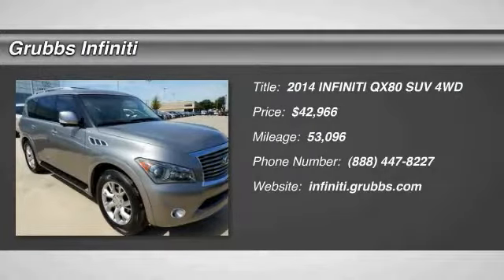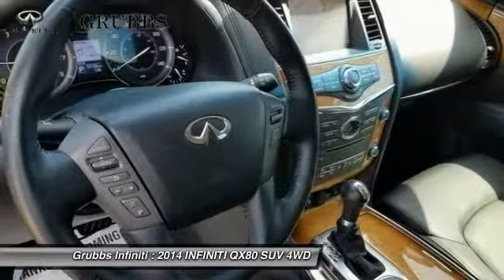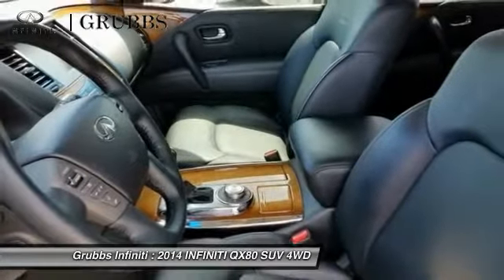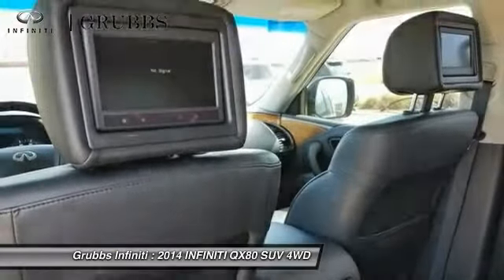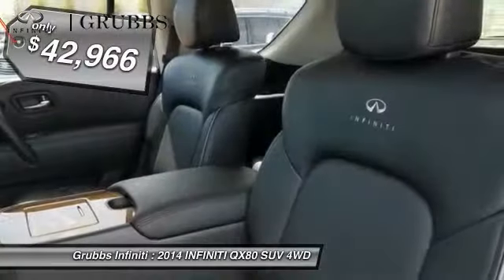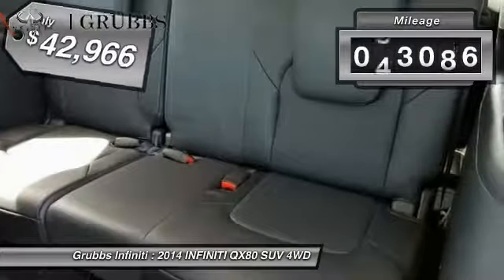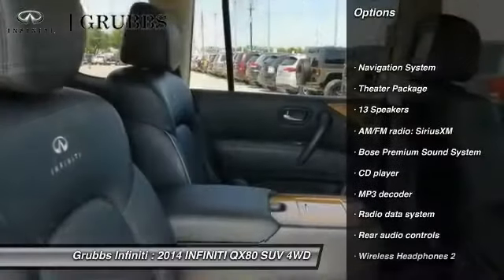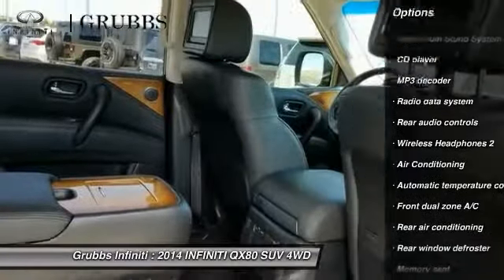2014 INFINITI QX80 Dallas TX, Ft. Worth TX, Grapevine TX E9062437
Grubbs INFINITI
1500 E State Highway 114

DVD, Navigation, Bose, Around View Camera, One Owner, and Clean Carfax. ABS brakes, Alloy wheels, Electronic Stability Control, Emergency communication system, Front dual zone A/C, Heated door mirrors, Heated Front Bucket Seats, Heated front seats, Illuminated entry, Low tire pressure warning, Navigation System, Power moonroof, Remote keyless entry, and Traction control. Here at Grubbs INFINITI, we try to make the purchase process as easy and hassle free as possible. We encourage you to experience this for yourself when you come to look at this charming 2014 INFINITI QX80. When you're looking for a vehicle for the whole family, you can't go wrong with this QX80. Mom will love the dependability, dad will love the performance, and before long the teenager in the family will be begging for the keys too.